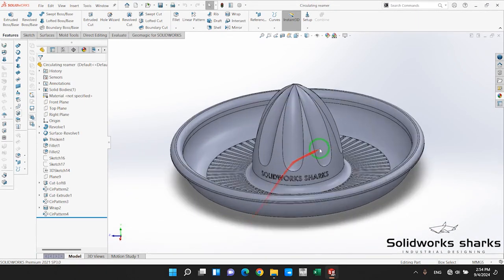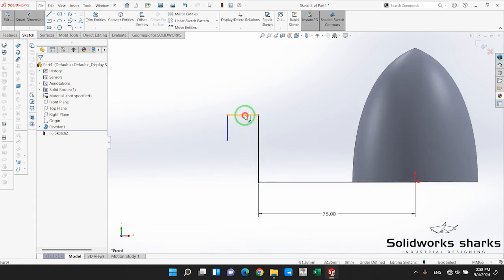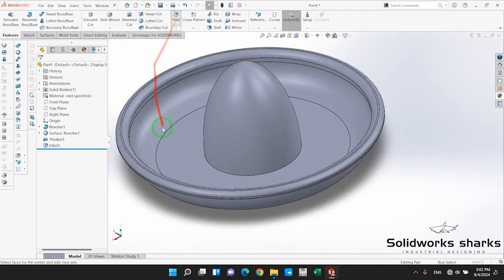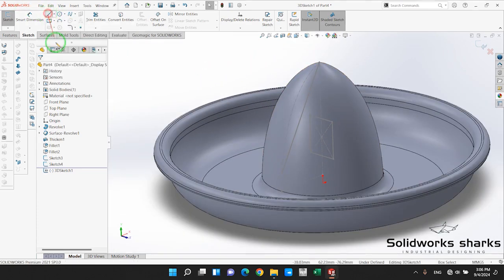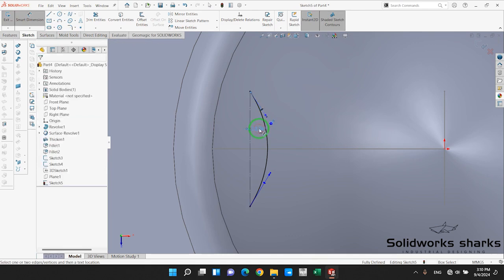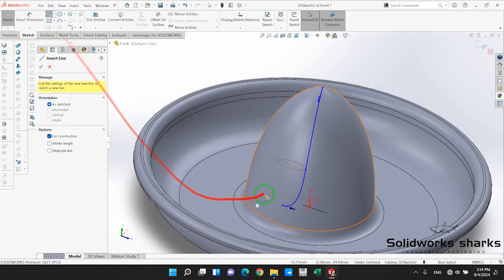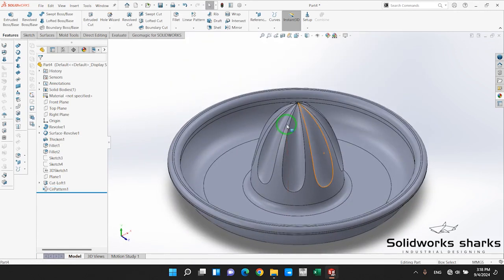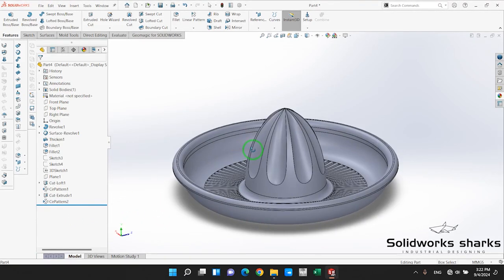Designing a circulating reamer in Solidworks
Part two of English tutorials.